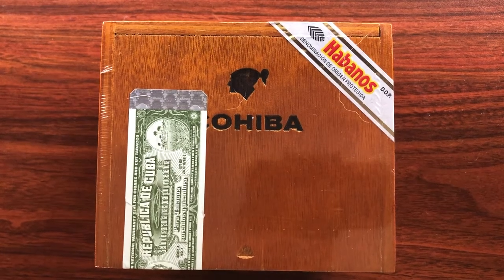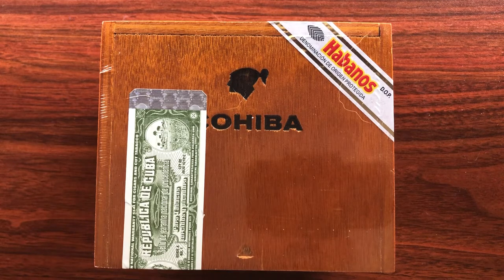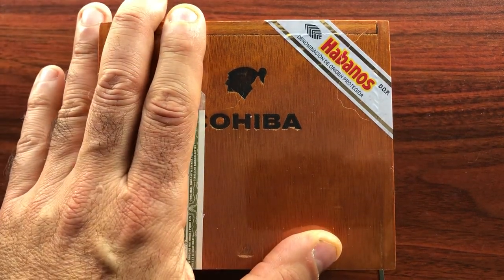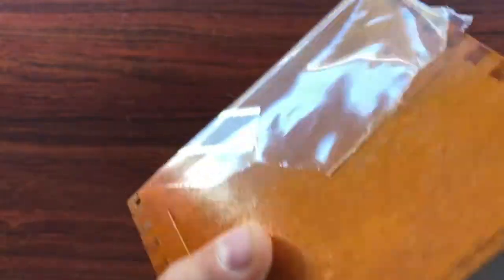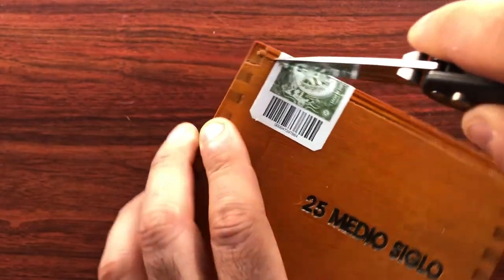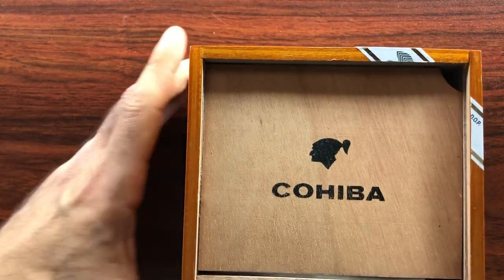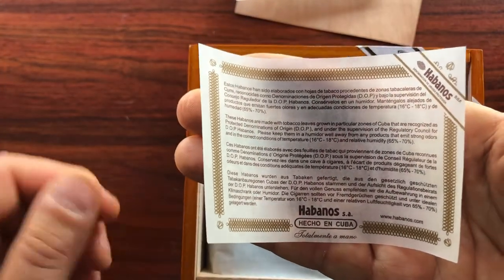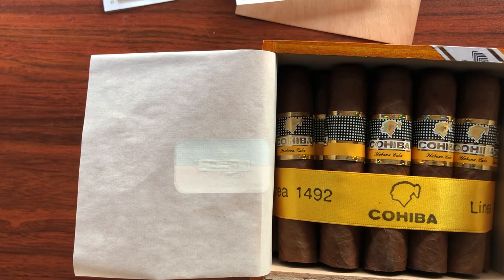Cohiba Medio Siglo Cuban Cigar Box Opening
The Cohiba Medio Siglo is a 4 x 52 from the La Linea 1492 which debuted in 2016 to celebrate the 50th Anniversary of Cohiba and was the first addition to the Linea 1492 since the Siglo VI was released in 2002.   The Linea 1492 originated in 1992 to celebrate Christopher Columbus discovering the Americas. Each cigar produced from the line represented 100 years since the discovery starting with the Siglo I, II, III, IV and V with the Siglo VI arriving in 2002. The Medio Siglo combines the girth (52) of the Siglo VI with the length (4) of the Siglo I resulting in a well balanced and flavorful smoke.